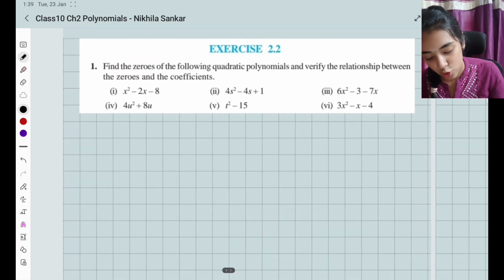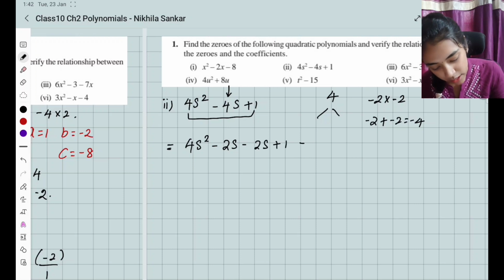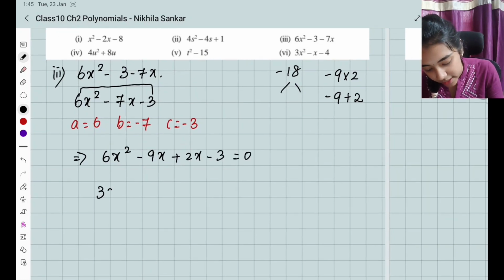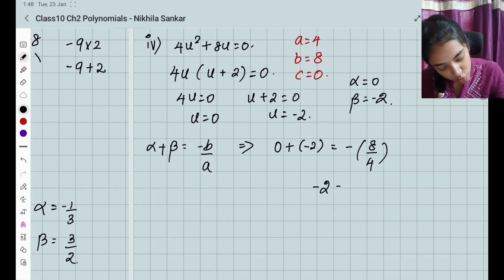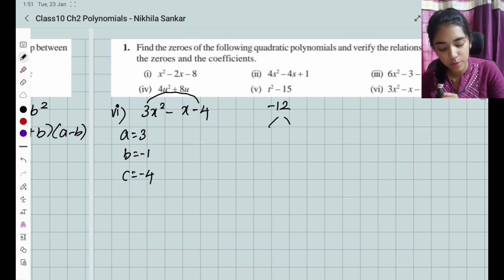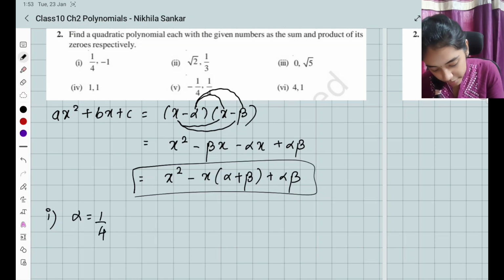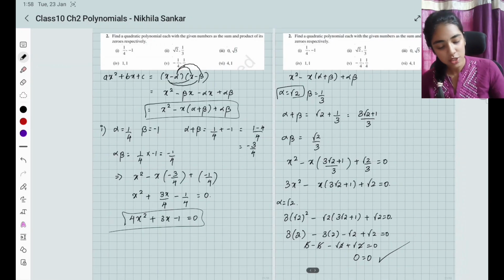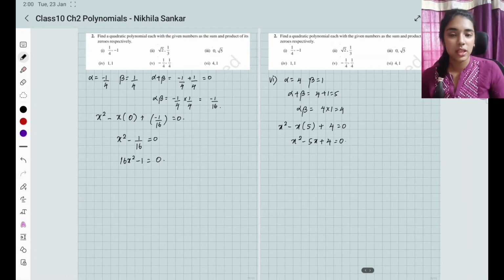Class10 Ch2 Ex2.2 Q1&2 Polynomials Find Relation bw zeroes coefficients ax²+bx+c